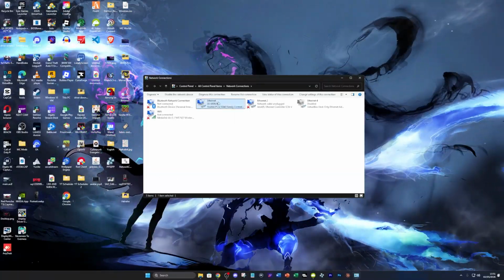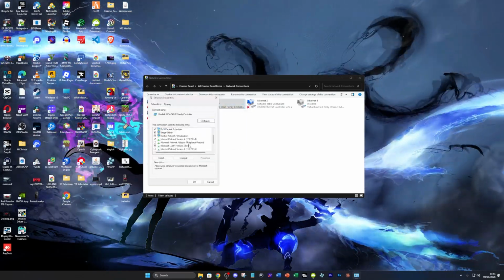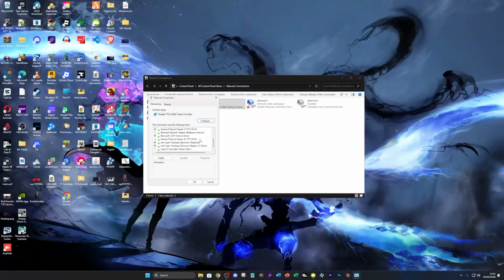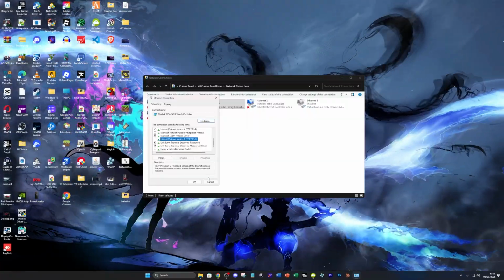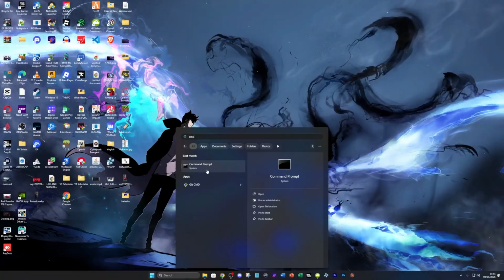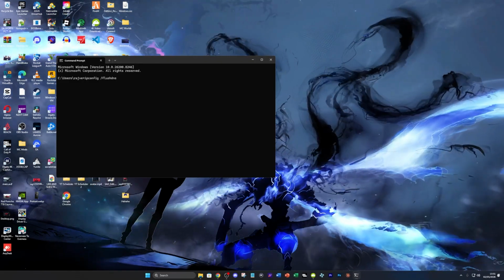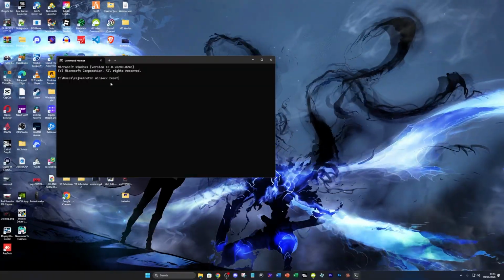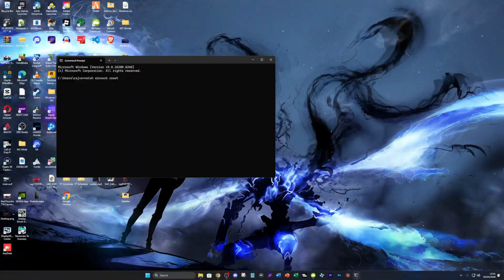How To Fix Riot Client No Internet Found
How To Fix Riot Client No Internet Found, Fix Riot Client No Internet Found